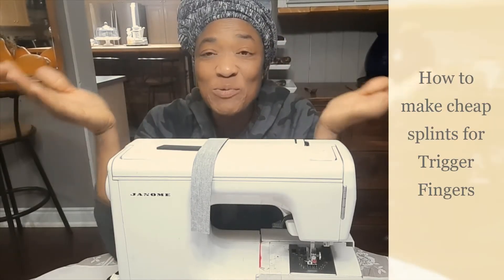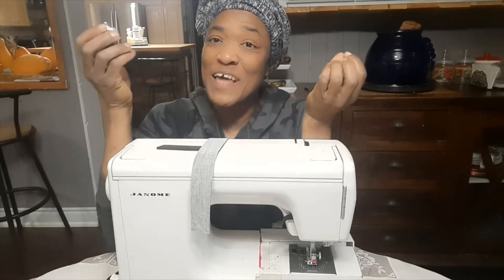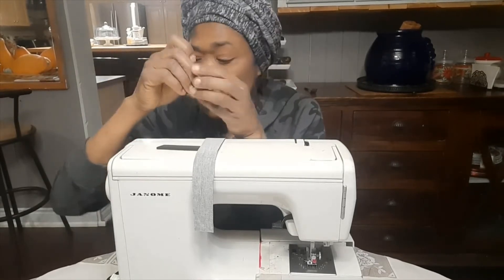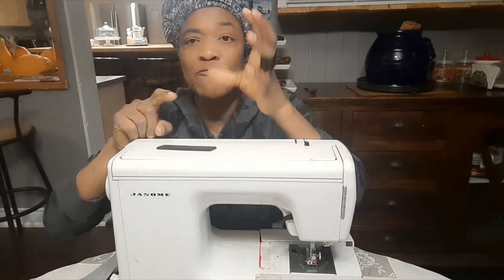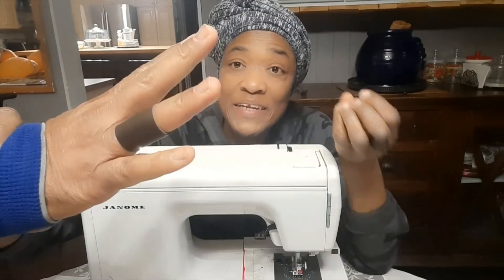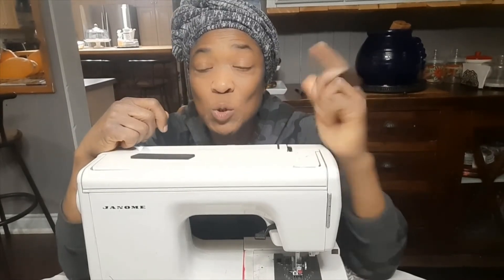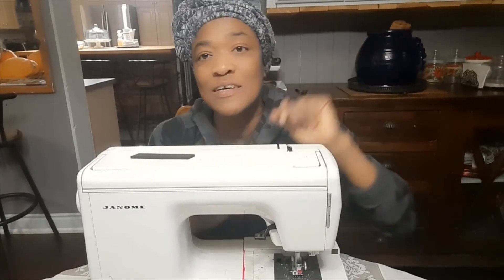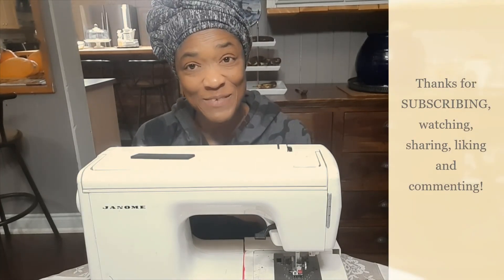Helping To Heal My Hubby's Trigger Finger | DIY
Do you need help for healing your trigger finger?
In this video, I teach you how I  make DIY SPLINTS for my husband's TRIGGER FINGER! Believe me, I have been making them for my him for almost two years now and they have really made a huge
difference for his Trigger Finger. You know when your finger gets jammed and is so painful and difficult to release. Well, my husband had been struggling with his index right finger for years. He bought splints online, however, the splints did not allow his finger to be flexible enough to do his daily activities, so I made him some splints! Now he can sometimes go for hours at a time without wearing any splints. This is because my homemade splints has been helping his finger to rest and heal.
CHECK IT OUT GUYS AND SHARE WITH EVERYONE!